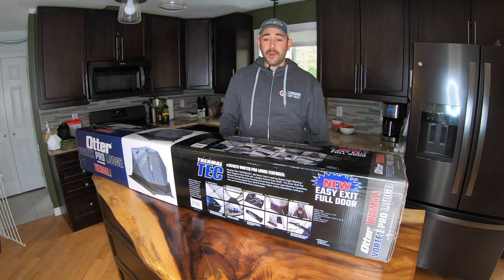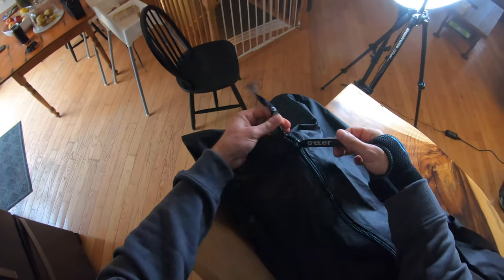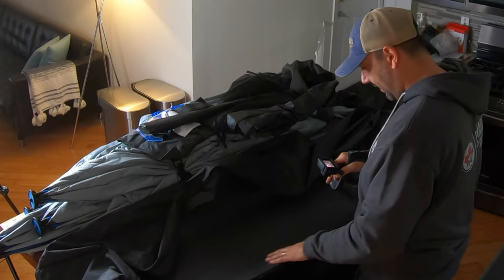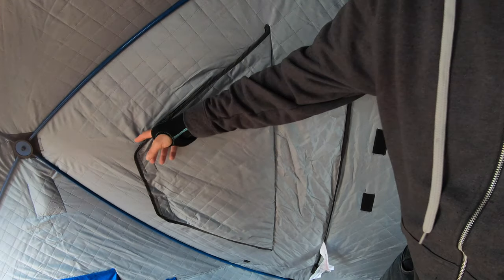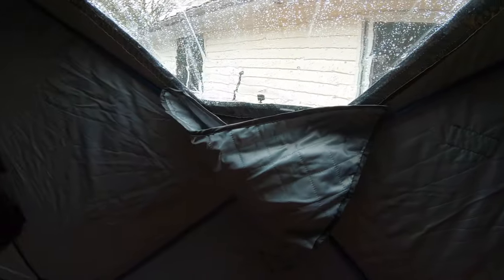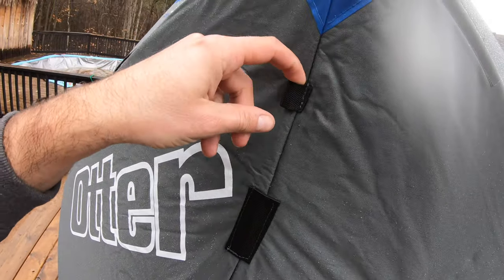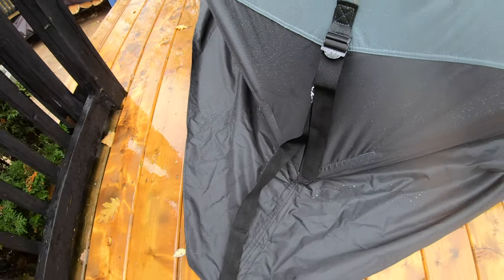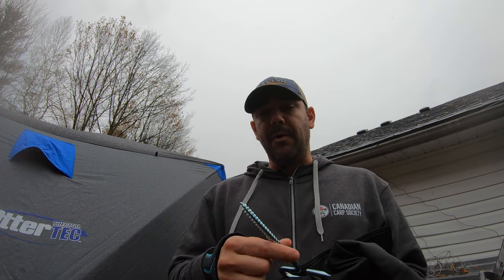OTTER VORTEX PRO LODGE - Unboxing & Review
Recently I purchased the Otter Vortex Pro Lodge ice fishing shelter. In this video I will be unboxing it as well as sharing my first impression and review.

We are expecting an early, cold winter in Canada this year and I look forward to chasing perch, pike, whitefish and trout through the hard water.

Main Camera
Memory Card
Gooseneck Mount
Selfie Stick
Hat Mount

Chapters:
00:00​-02:11 Unboxing
02:11-03:08 Setting Up the Ice Hut
03:08-08:26 Checking Out the Inside
08:26-10:36 Checking Out the Outside
10:36-12:38 Accessories
12:38-13:22 Taking Down the Ice Hut
13:22-14:07 Learn From My Mistake!